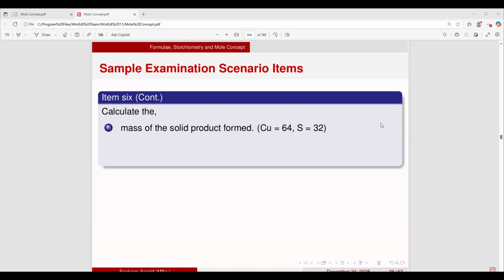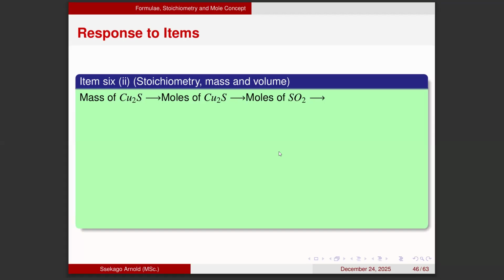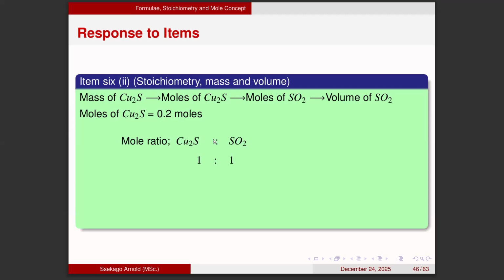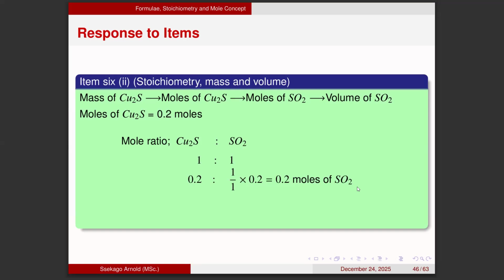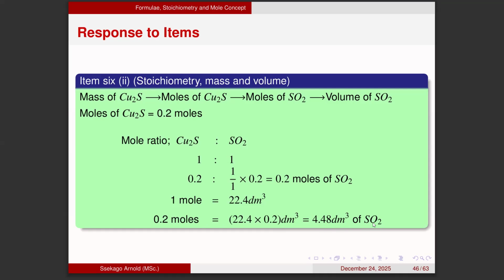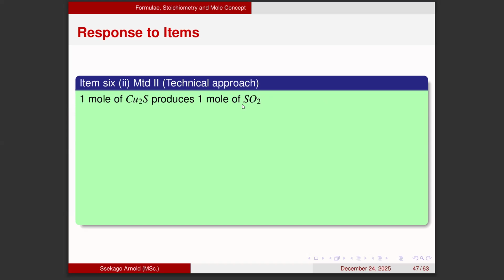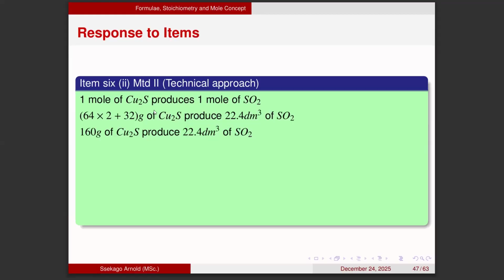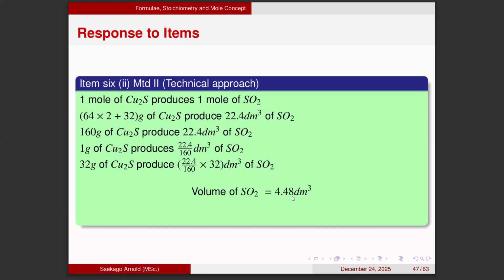Response to Item 6 (ii) Stoichiometry Moleconcept Part 16